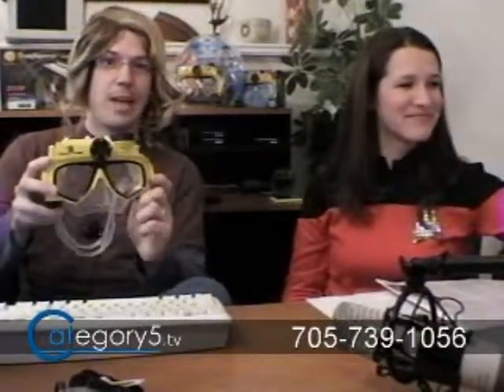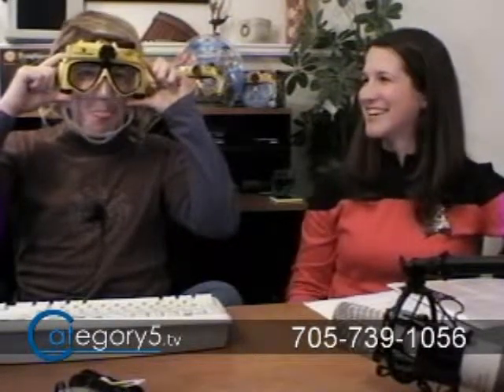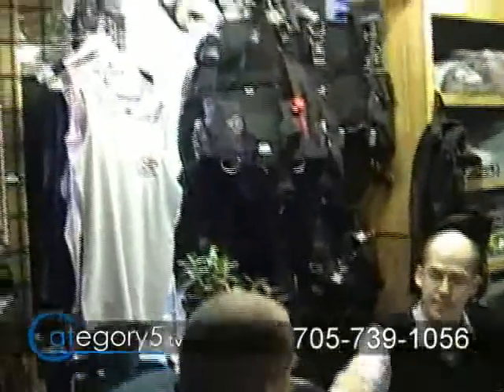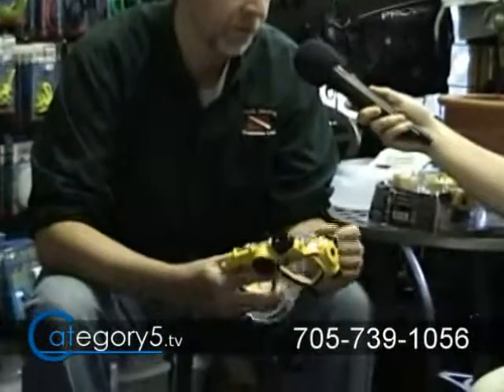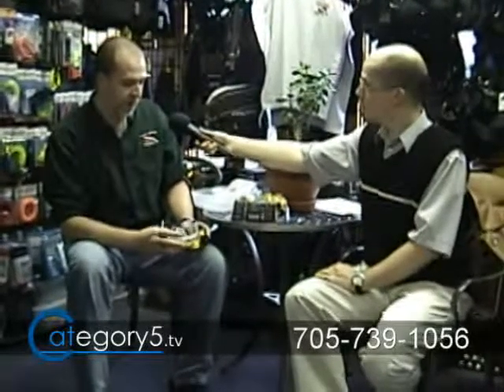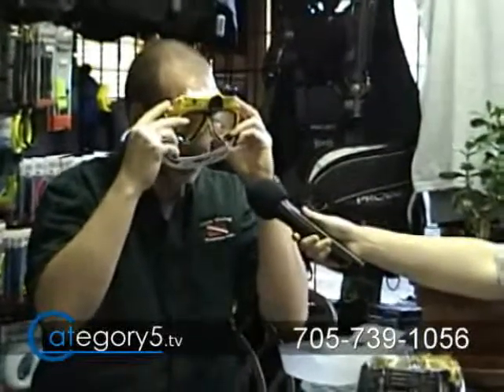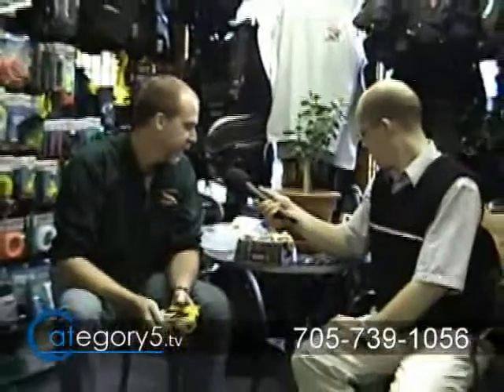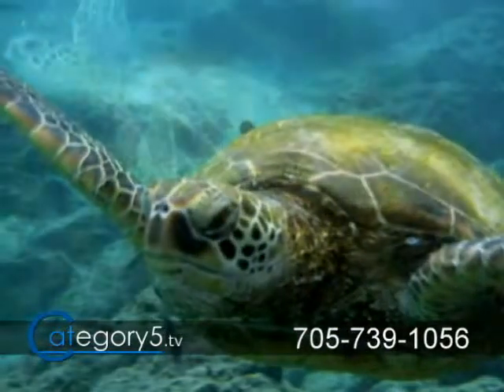Product Review - Liquid Image Under-Water Digital Camera Mask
The Liquid Image camera mask reviewed by Category5 TV.